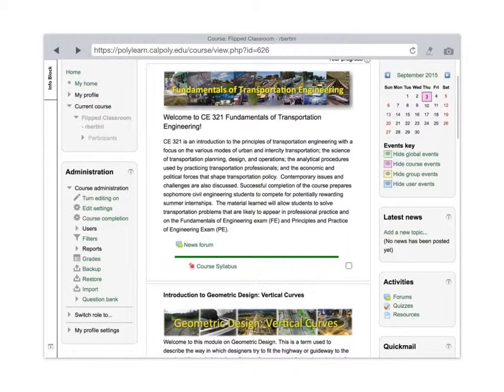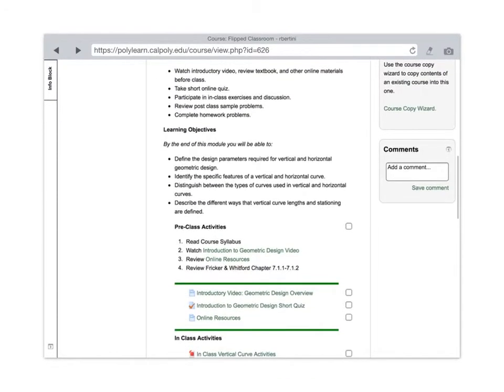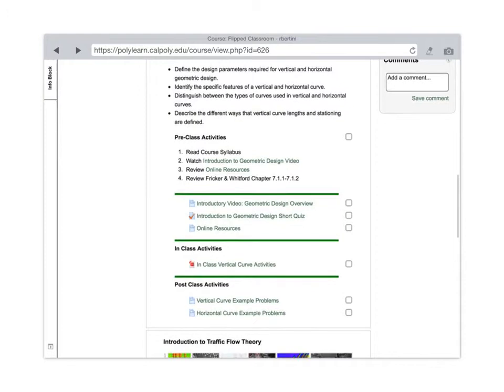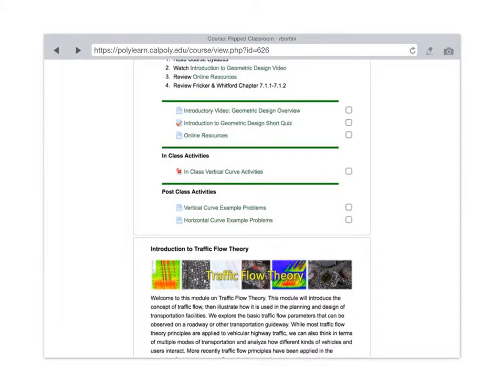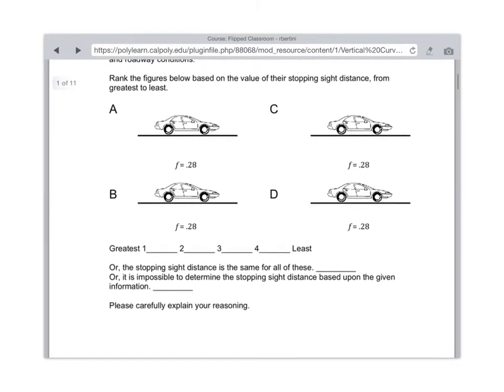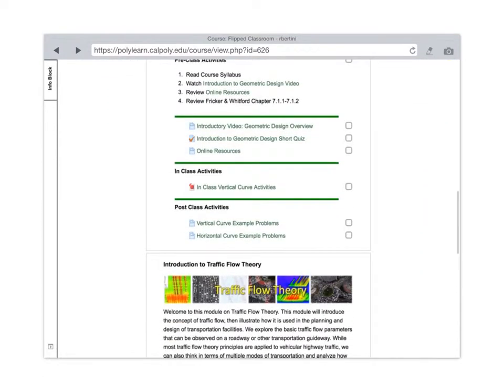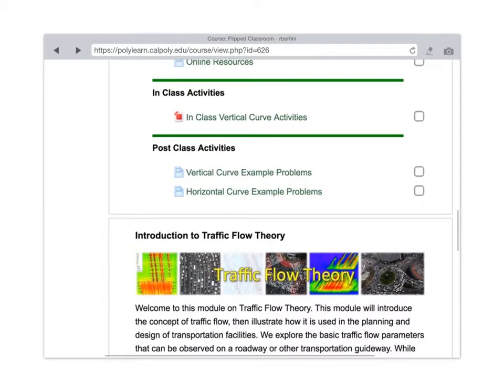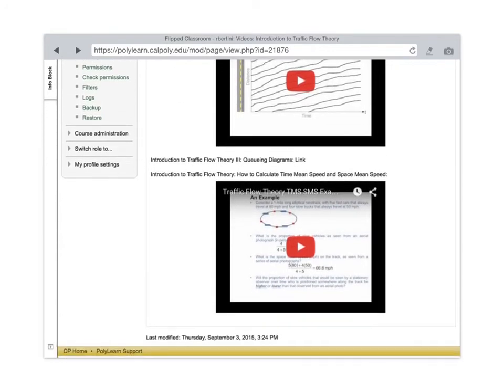Bertini CTLT Flipped Final Project